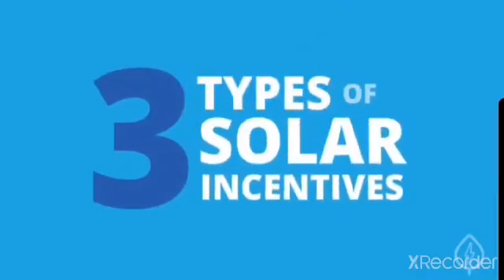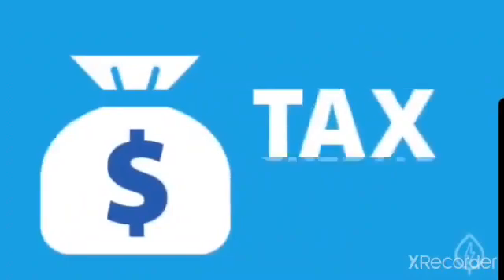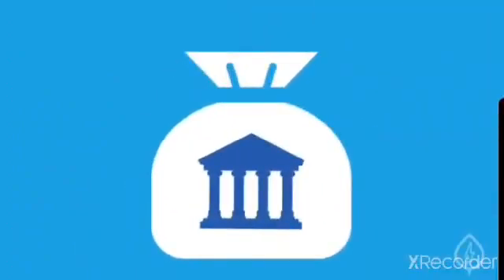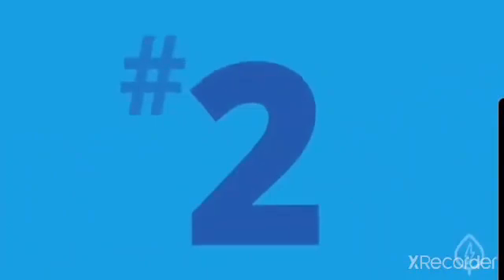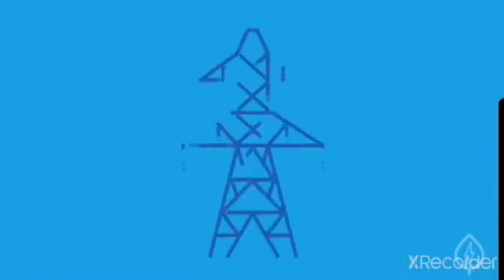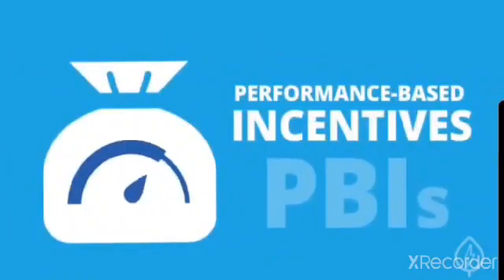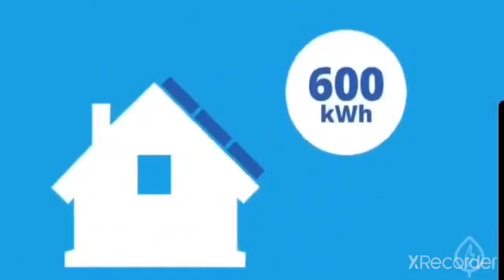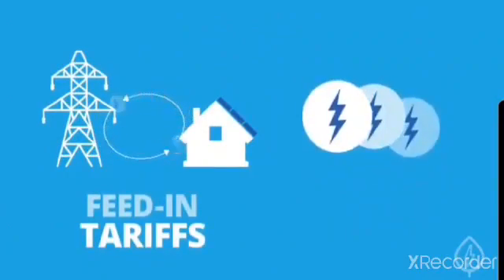What are rebates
A fun quick video explaining what  Solar Rebates are and how they work!